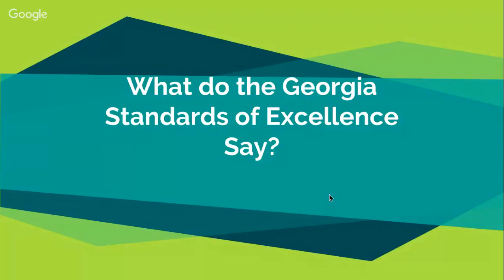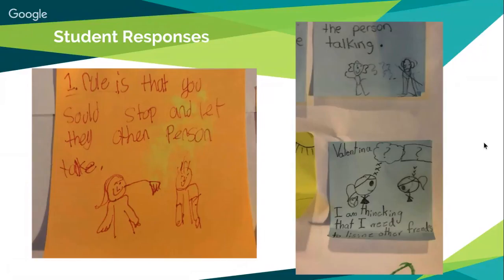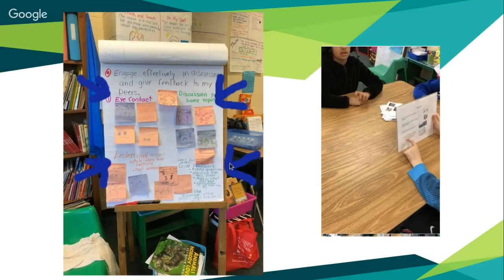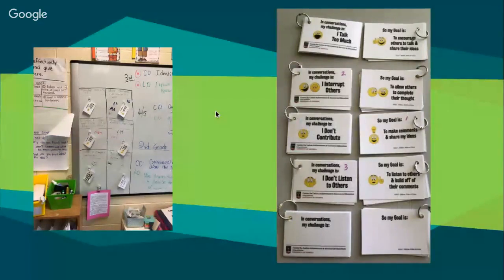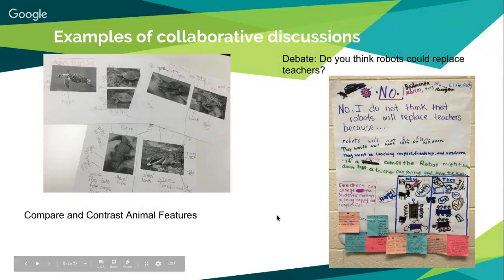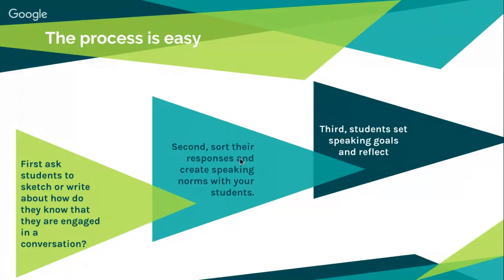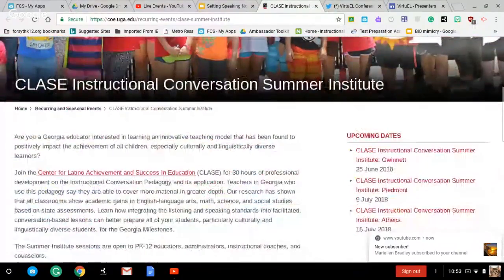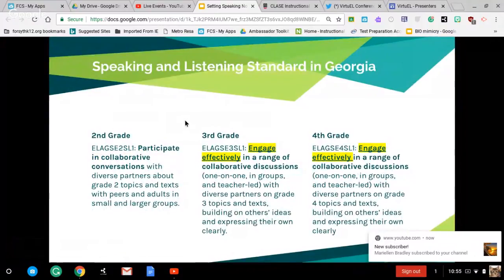Who's Doing the Talking?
Setting Speaking Norms with your Students
The speaking and listening standards are specific but how do we get started? In this session, I will share a process that has worked in a diverse classroom where students set norms, goals and are engaged in academic conversations with their peers. This is suitable for any teacher in any grade that wants to increase student participation in academic conversations.